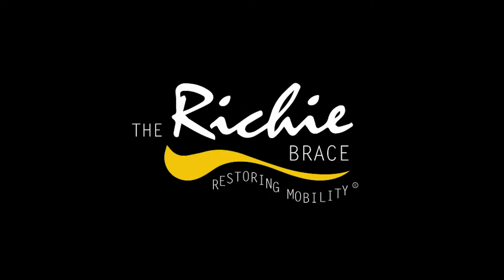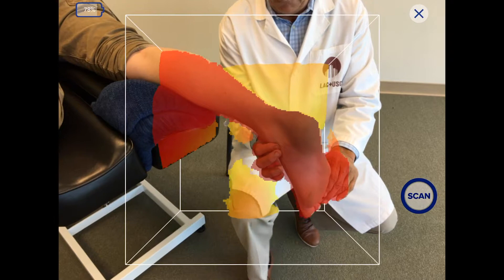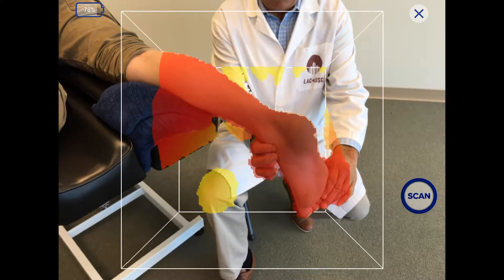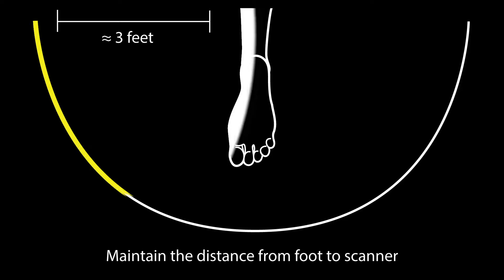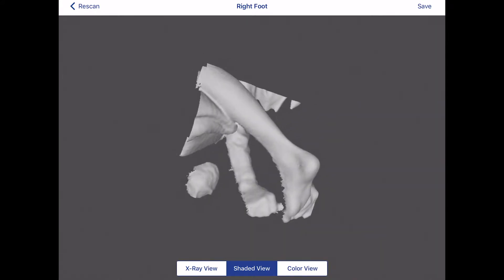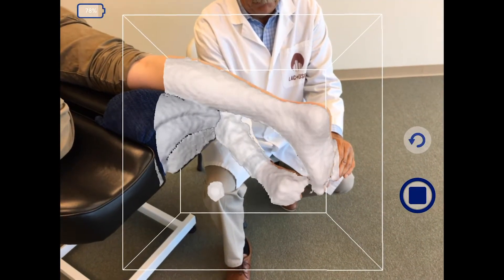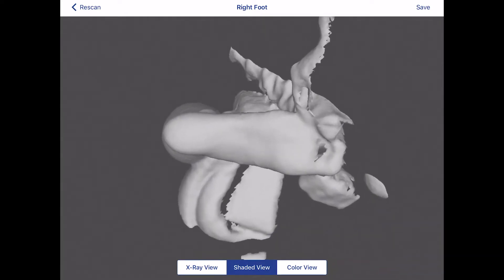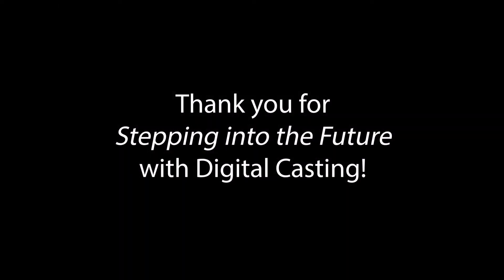Digital Casting for Gauntlets, Solid AFOs, California, and Balances Braces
You can now submit digital casts for all the Richie Brace custom products.  Learn how to position the foot correctly, and obtain an accurate digital cast.